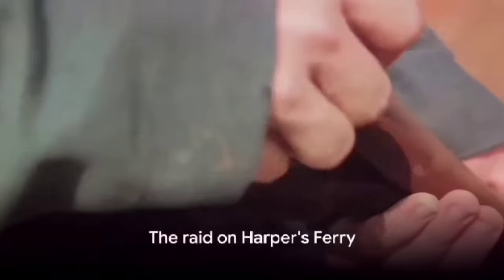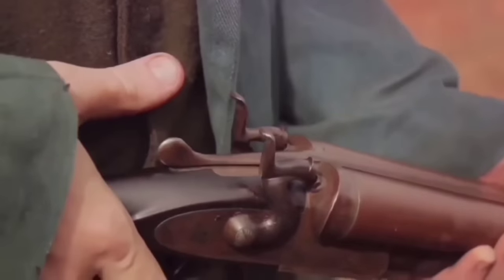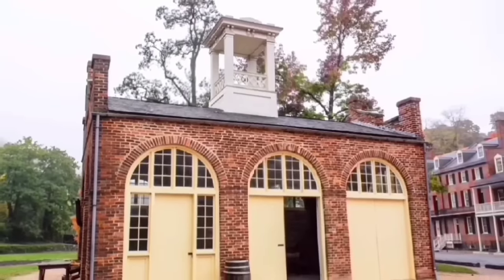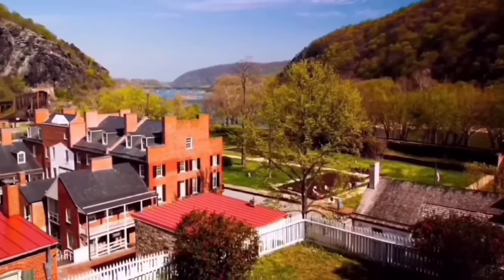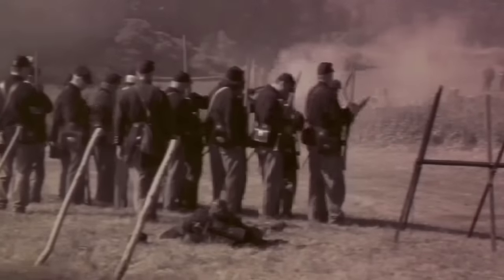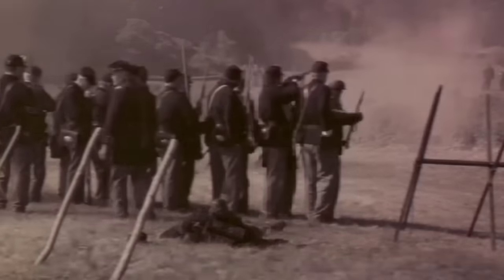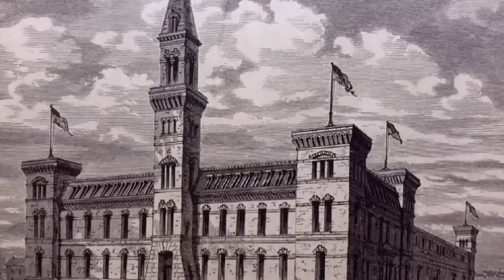The American Civil War Triumphs and Tragedies Episode 1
Dive into the heart of one of history's most pivotal moments with The American Civil War Triumphs and Tragedies .Join us as we embark on a journey back in time to explore the unsung heroes whose deep convictions shaped the course of the American Civil War. From the bloody fields of Gettysburg to the strategic complexity of Fort Sumter, this video unveils the mind-blowing revelation of faith's role in the conflict that defined a nation.

Discover the tales of bravery and sacrifice that went beyond the battlefield. Come join us today and witness how figures like Harriet Beecher Stowe, with her pen, and President Lincoln, with his leadership, were driven by a faith that demanded justice and freedom.

Don't miss out on this captivating journey through time that highlights the strategic complexity and personal courage of those who fought not just for territory, but for the soul of a nation. Uncover the stories of the unsung heroes whose faith under fire forged a new path for America.

If you're fascinated by the courage, strategy, and unwavering faith of these Christian heroes of the Civil War, subscribe to our channel for more deep dives into historical events and figures. Explore our "Heroes of History" playlist for similar content, and consider supporting our channel to help us bring more enlightening content to light.

Join us in honoring the memory of those who, with faith as their shield, navigated one of the darkest chapters in American history. Together, let's remember, learn, and be inspired.

To see what specifically happened in your state during the civil war,click the playlist 👇